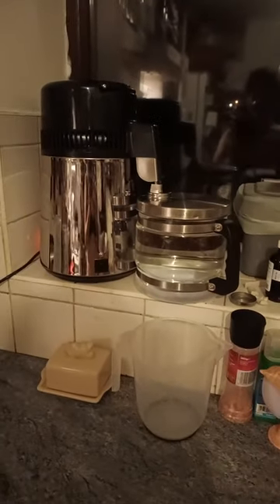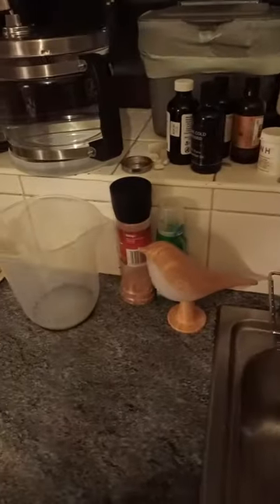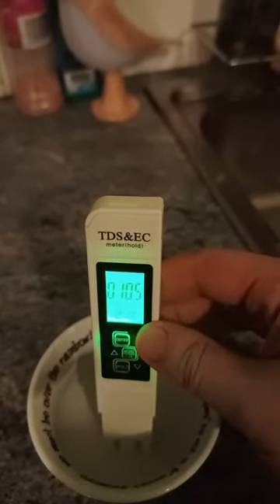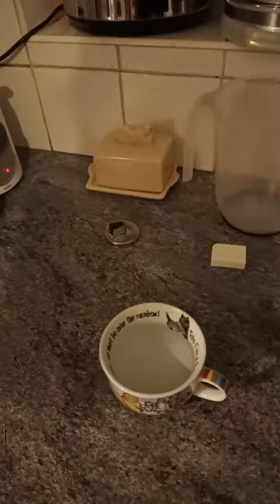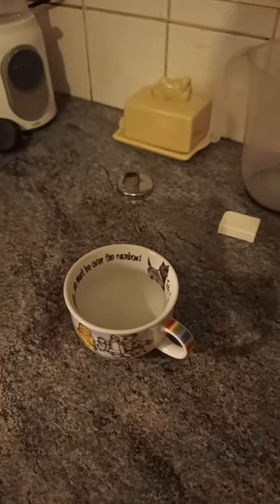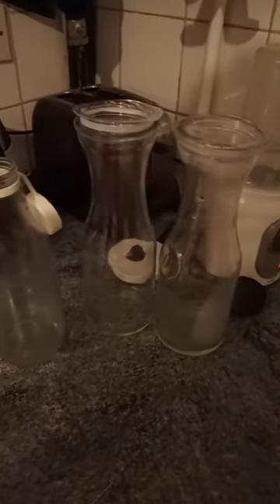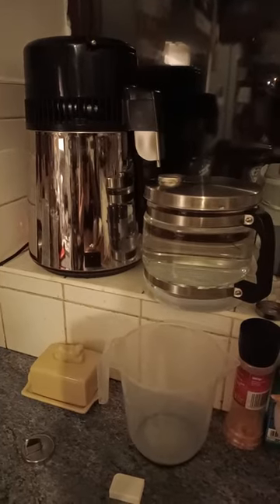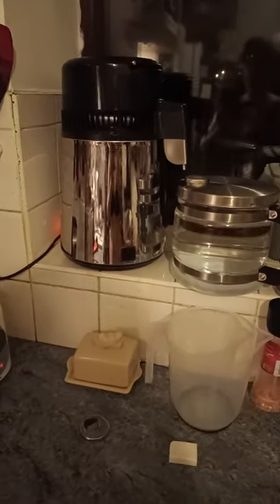Drink the Purest Water With a Water Distiller, Water Test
We bought a 4 litre water distiller several weeks ago, and it's awesome. The entire process takes about two hours. If you put in cold water it takes about thirty minutes before it starts to steam distill the water, so you could add in hot water to speed up the process. I tested tap water, compared to the distilled water.

It's quite quiet to run and turns off after it's completed its cycle. The only trouble is underestimating how much we need more water, so I generally use it at least twice daily, but more if I am making bone broths or soups.

Great value at just over £100.

I've never been a  big water fan, but this definitely tastes better than the plastics crap in tap water (can see the film on top), and I never buy bottled water. Have you seen Peckham Spring?

Here are the links to the products, if you are interested in purchasing them.

4 Litre Water Distiller
Carbon Filters
Water Tester
Glass Bottles with Lids
Electrolyte Drops